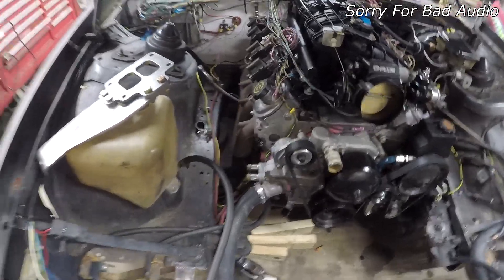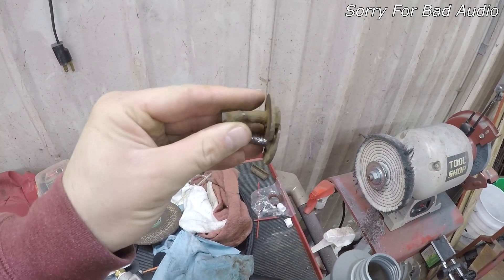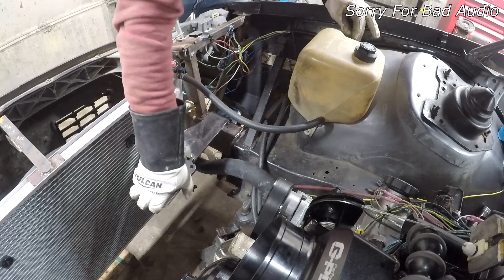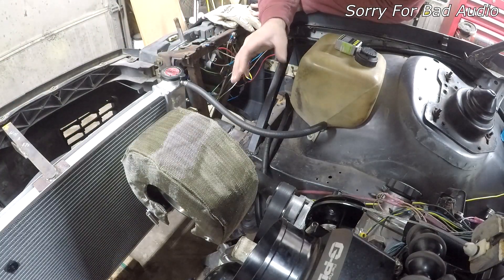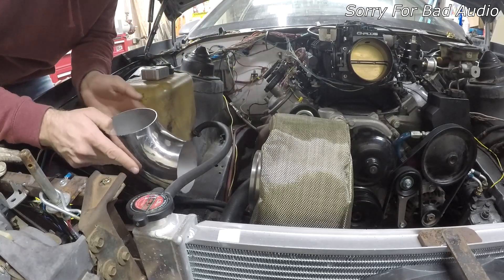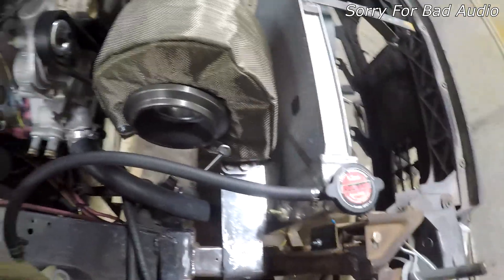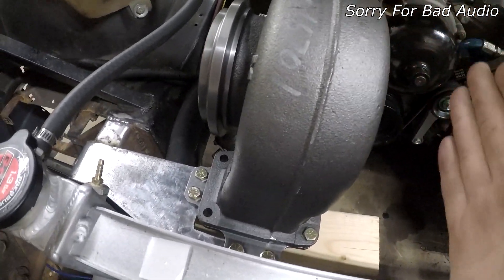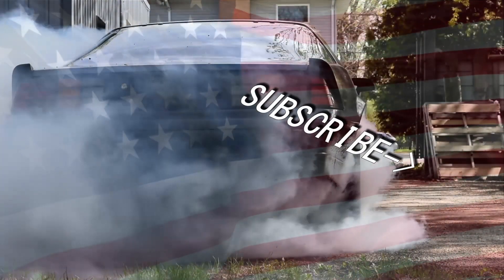Solid Mounted Turbo, Boosted Camaro Part 3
The flange that I purchased is just a basic steel t6 flange with mounting tabs on 1 sides. So only the bracket is welded to the car frame and makes the y-pipe removable.
Also these s475 turbos are heavy, find a budy.